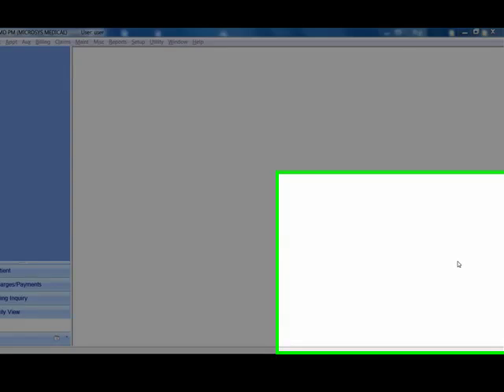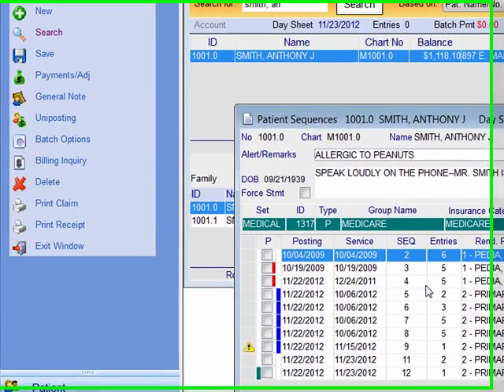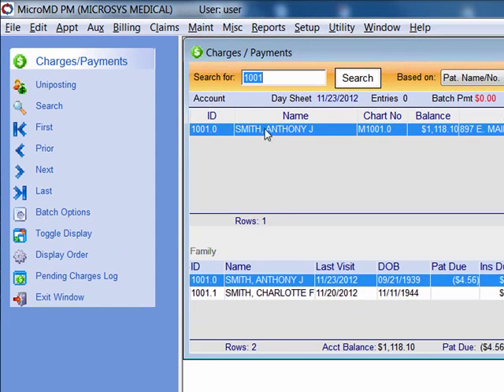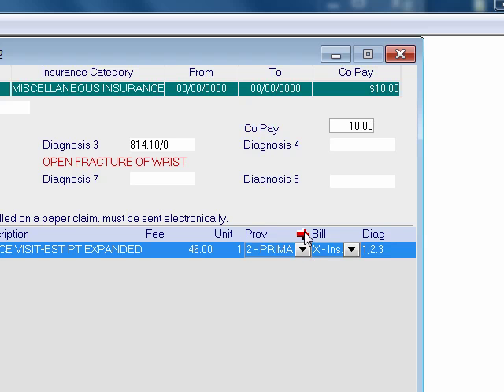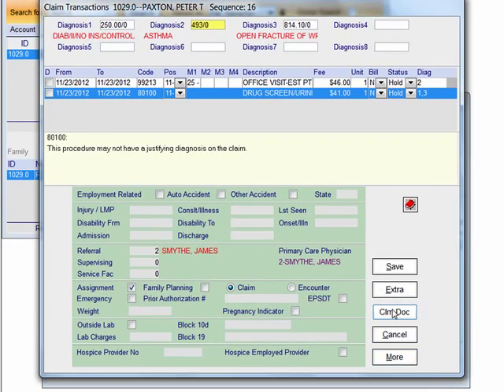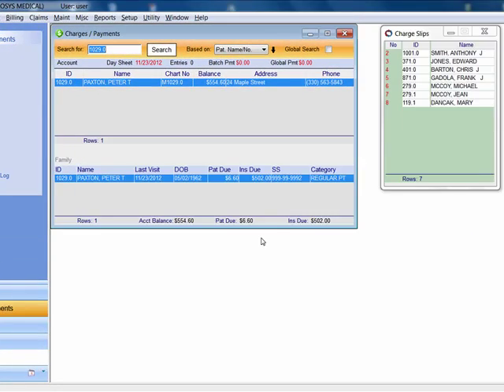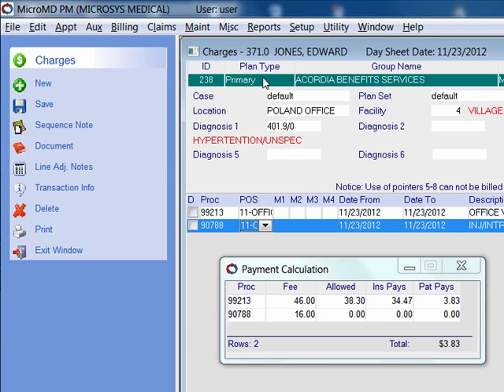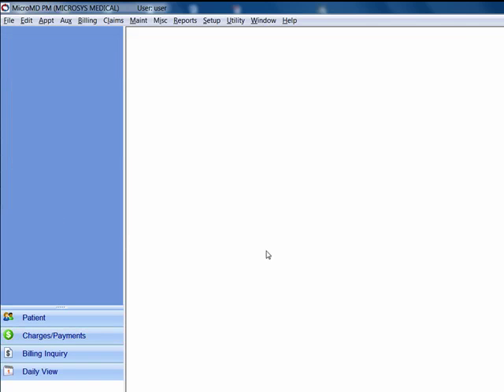MicroMD PM Course 5 Charge Entry and Charge Screen